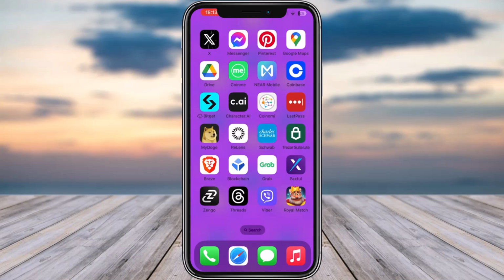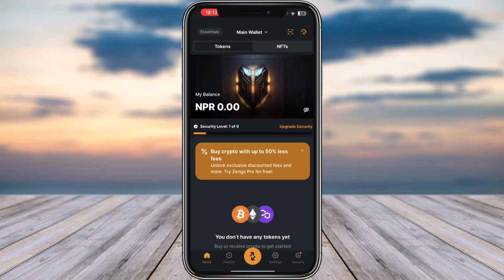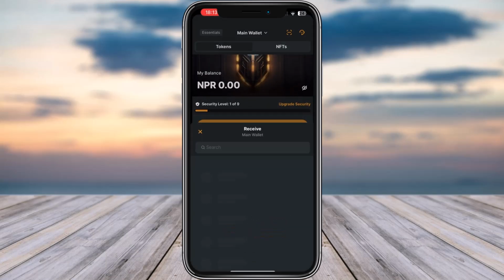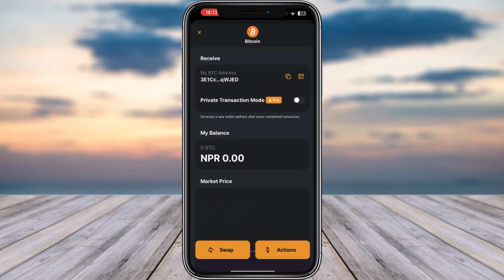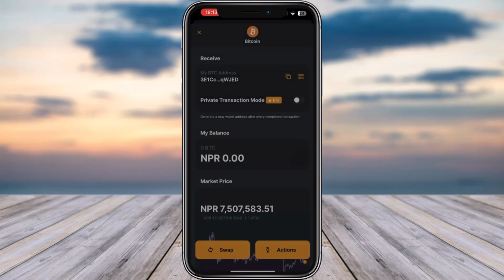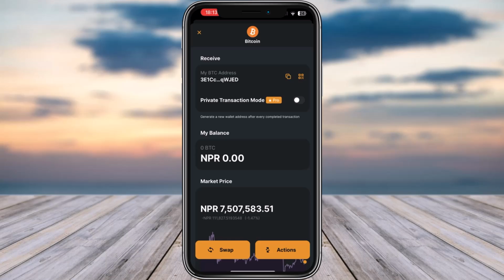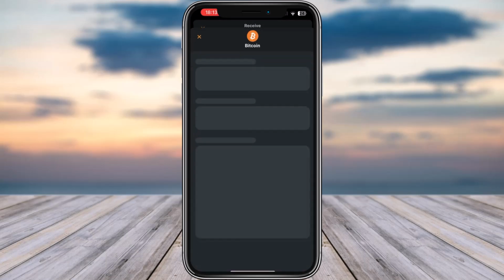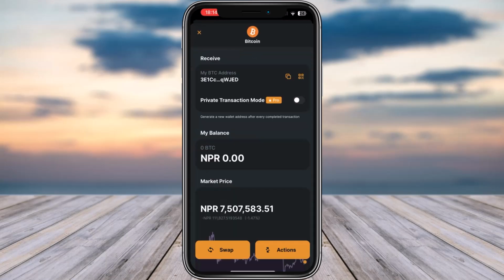How To See Bitcoin Address on Zengo Wallet !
Today, we’ve got another helpful video for you. In this tutorial, I’ll show you how to view your Bitcoin address on the Zengo Wallet app.

Steps to Find Your Bitcoin Address on Zengo Wallet
Open the Zengo Wallet App

Start by opening up your Zengo Wallet on your mobile device.
Log In with Face ID

If you have Face ID enabled, go ahead and scan your face to log in securely.
Navigate to the ‘Receive’ Option

Once you’re on the home screen, look for the Receive option at the bottom and tap on it.
Select Bitcoin

Here, you’ll see a list of supported assets. Find and tap on Bitcoin to view your specific Bitcoin address.
View or Copy Your Bitcoin Address

You’ll see your Bitcoin address displayed on the screen.
Tap on the Copy icon next to it to easily copy your address for sharing.
Alternatively, you can also view the QR code by tapping on it and then share it with others to receive Bitcoin directly to your wallet.

And that’s it! Now you know how to view and share your Bitcoin address on Zengo Wallet quickly and easily.